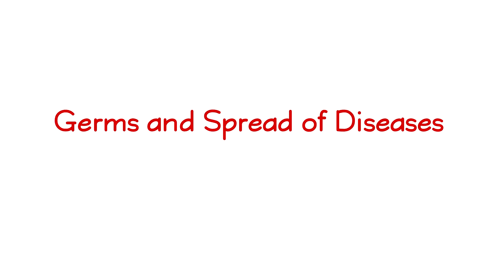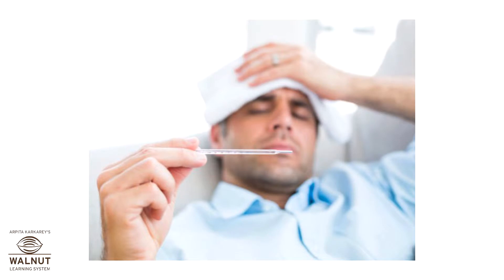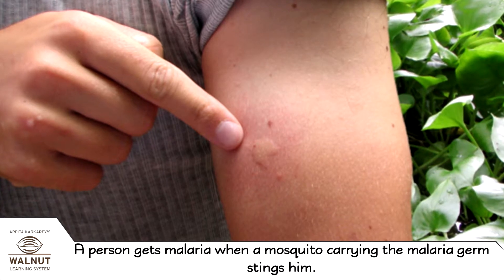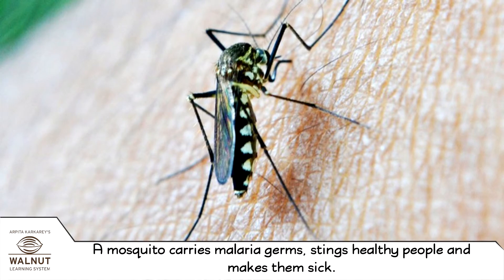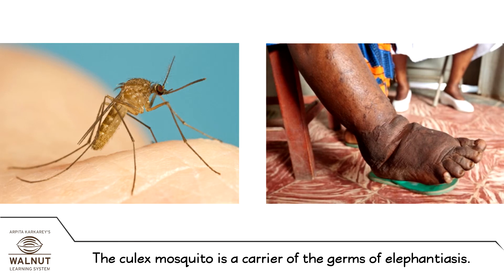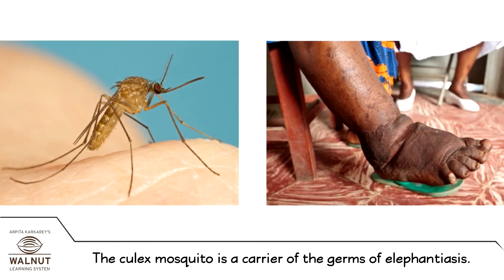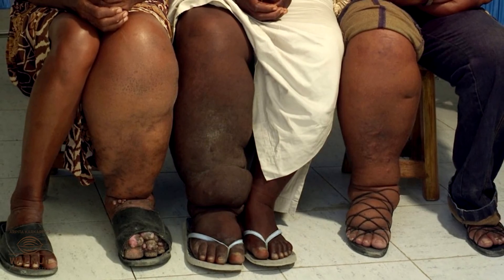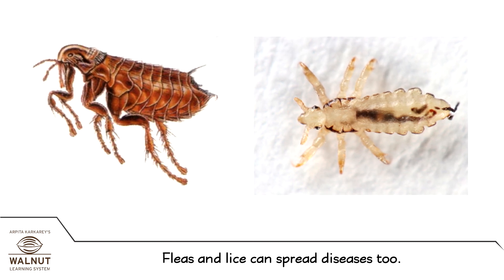5 Germs and Spread of Diseases - Spread of germs through insects